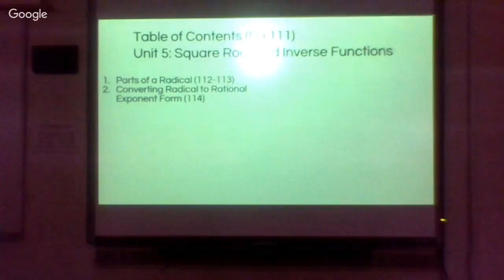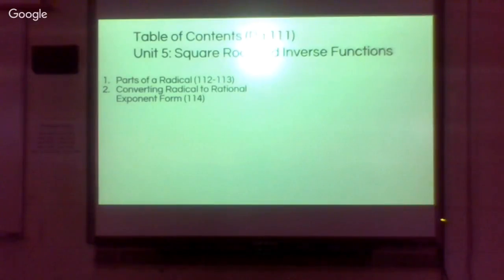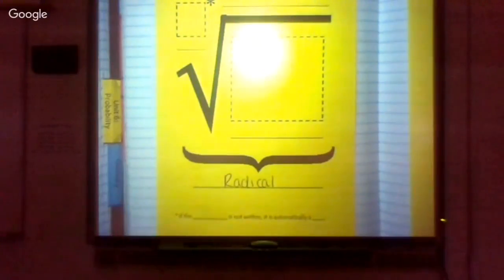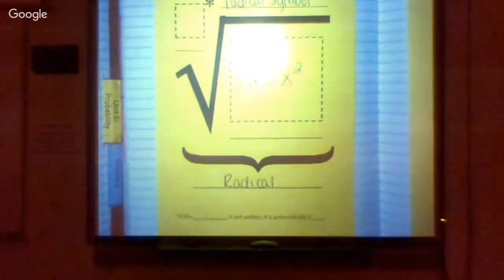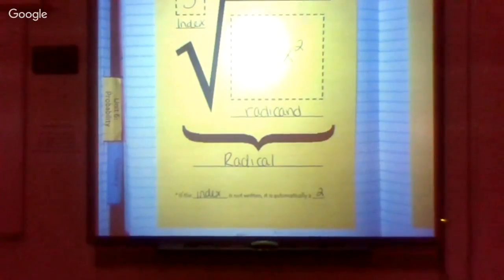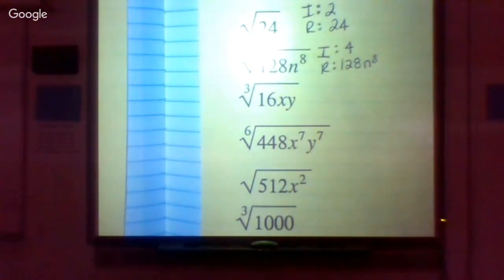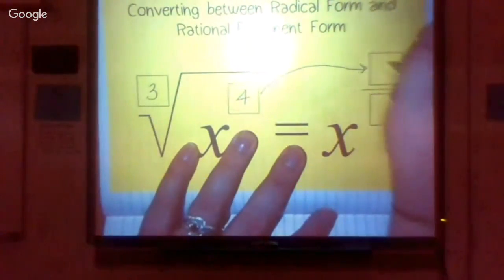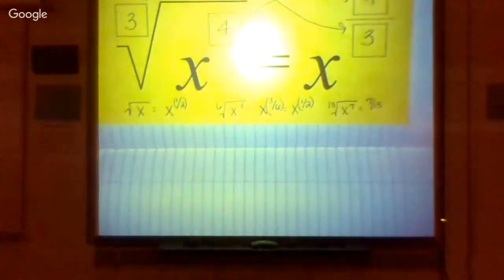12/13 Parts of a Radical